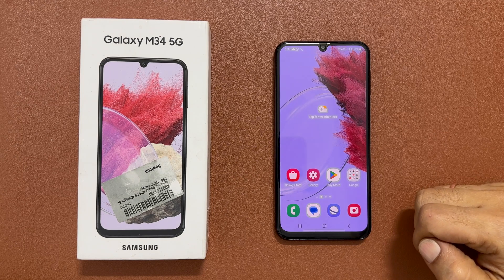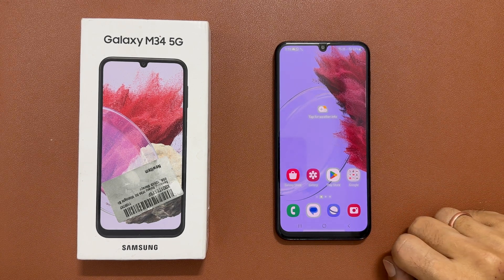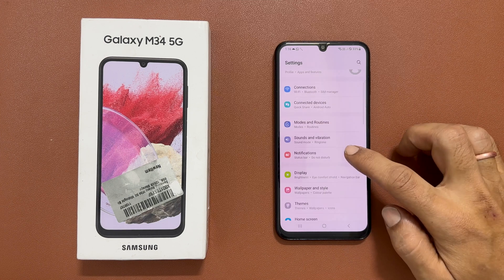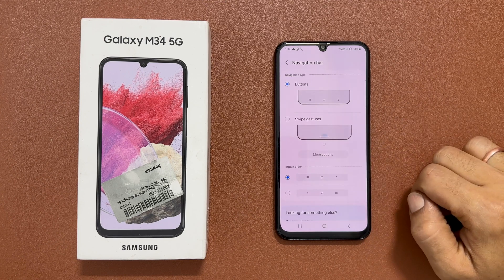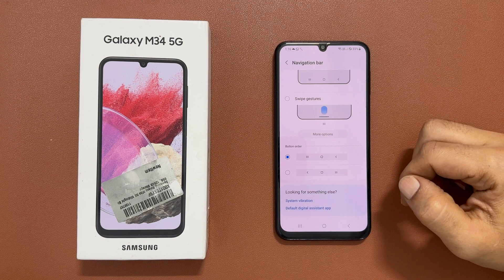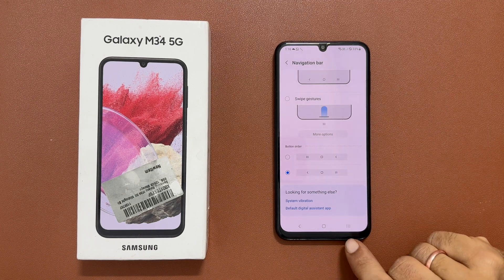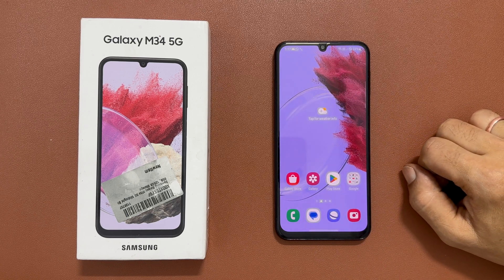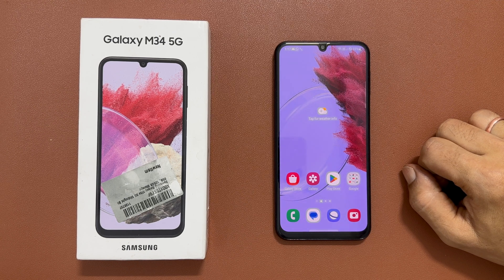How to change Navigation bar in Samsung Galaxy M34 5G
Video on how to change navigation bar in Samsung Galaxy M34 5G. You can change the button order or use fullscreen mode with gestures.